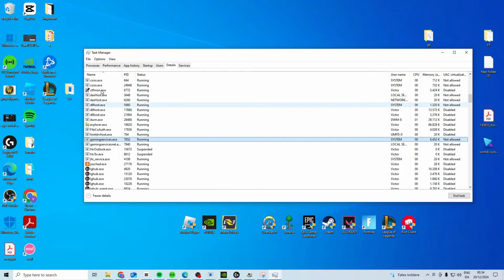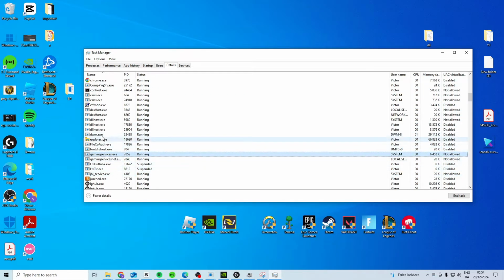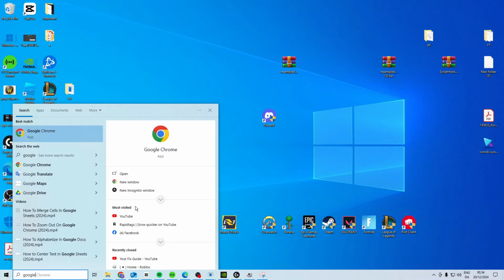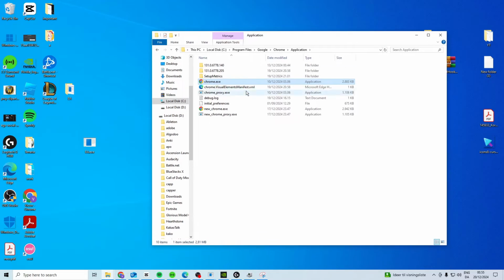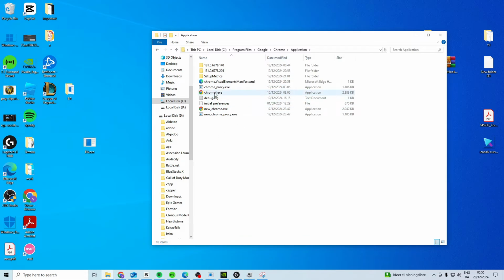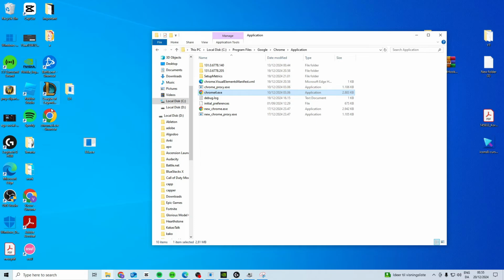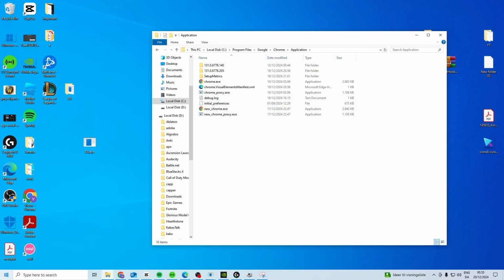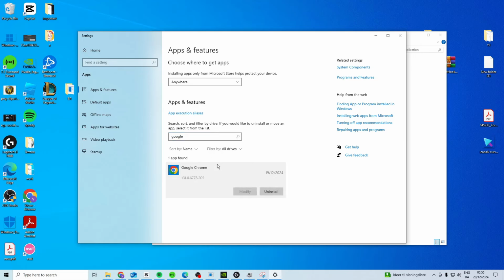How To Fix Google Chrome Not Opening On Windows 10/11 - Full Tutorial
In this video I'll show you how to easy and fast fix google chrome is not launching or starting on windows 10 and windows 11. The method is very simple and clearly described in the video. Follow all of the steps & see how to solve and fix google chrome is not working on windows PC & Laptop